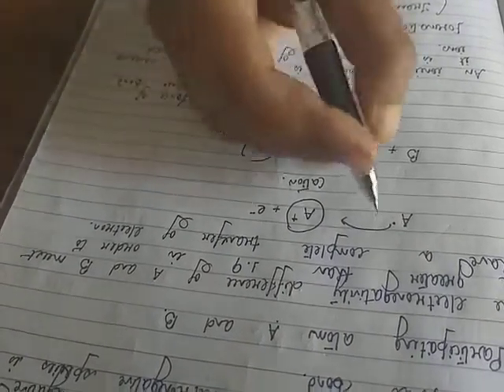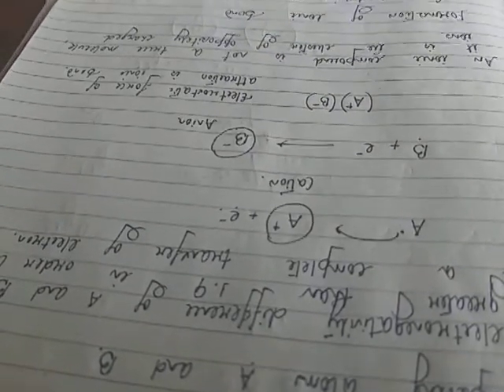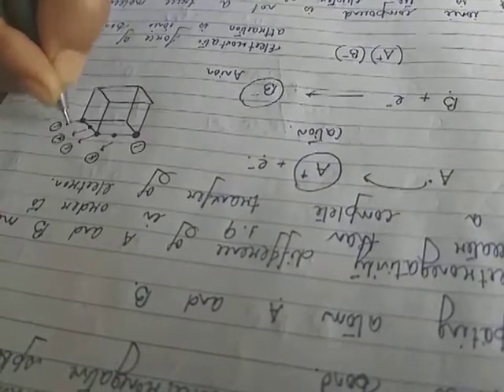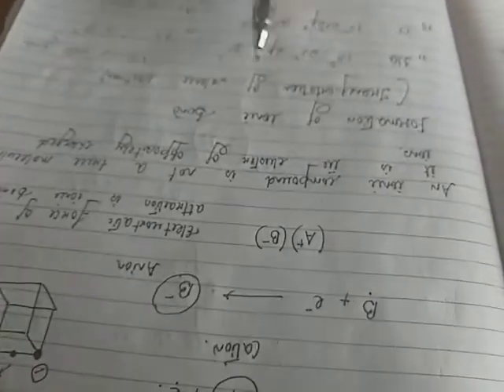Ionic bond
12 science